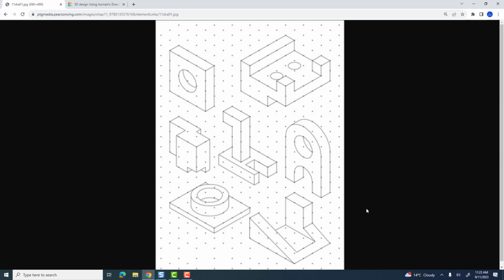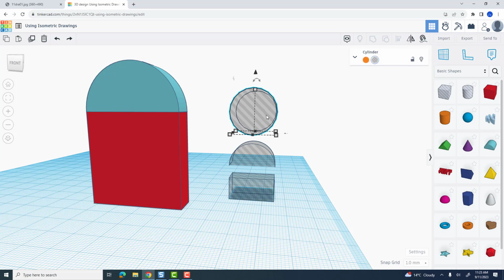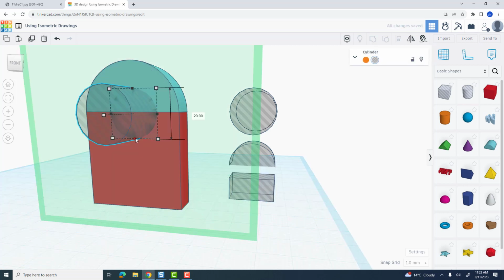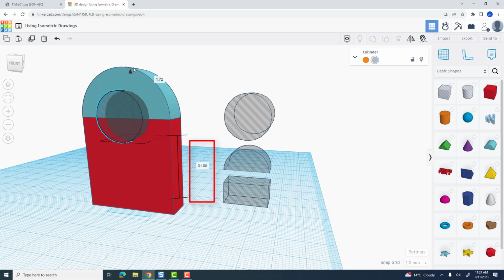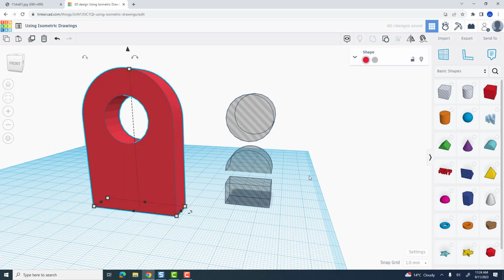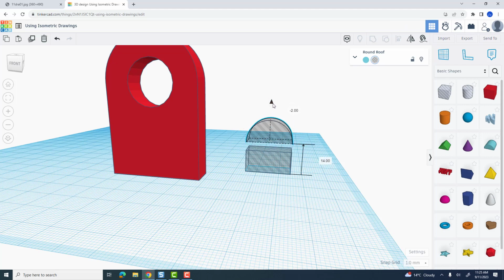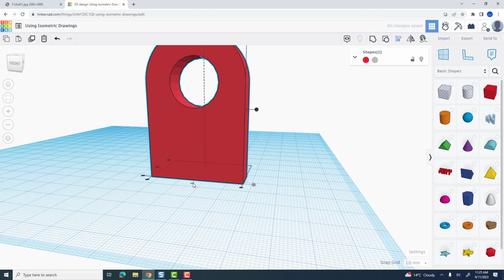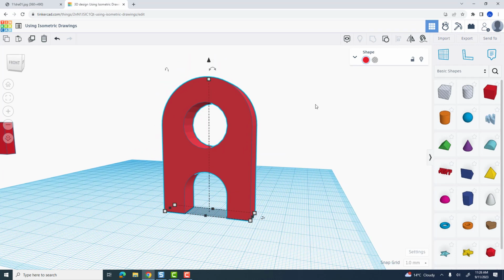Understanding Isometric Drawings for TinkerCAD (Part 2)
In this video we will quickly review the process of converting an isometric object into a 3D design within TinkerCAD.